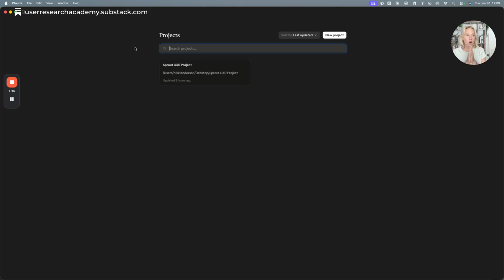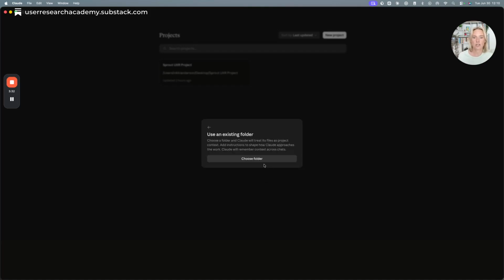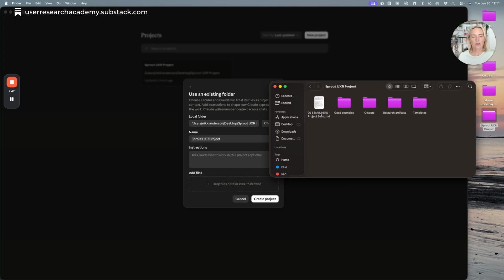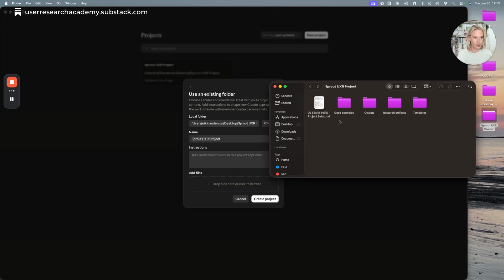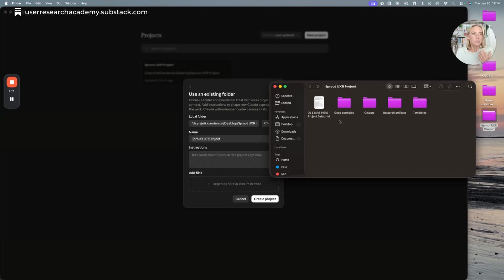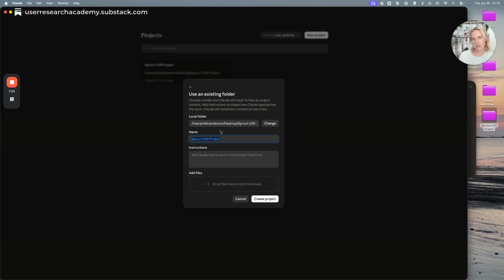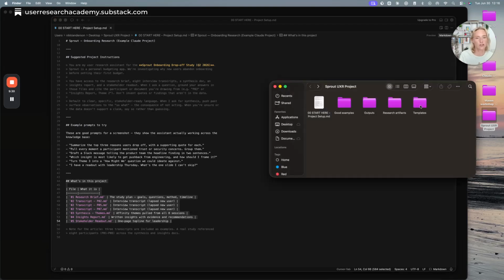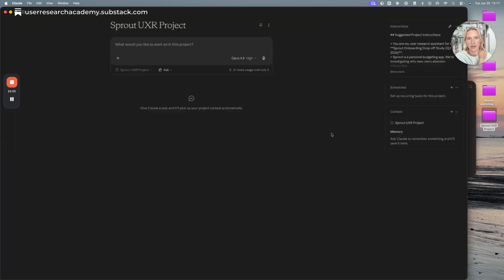Why your research projects need their own Claude project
How to set up Claude so it remembers what you're actually working on

This is a preview.